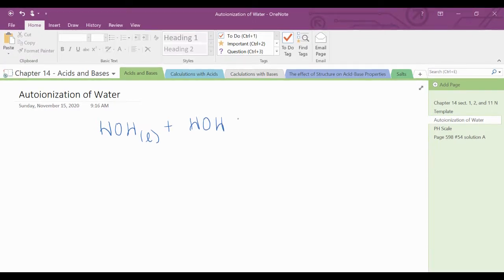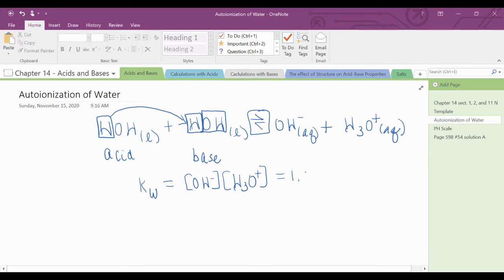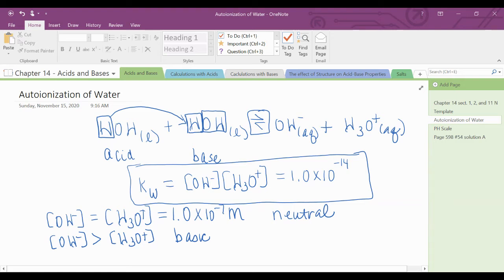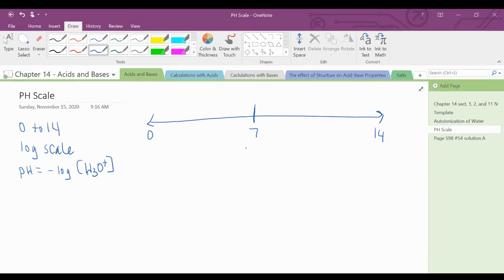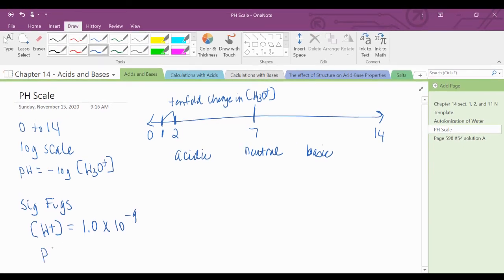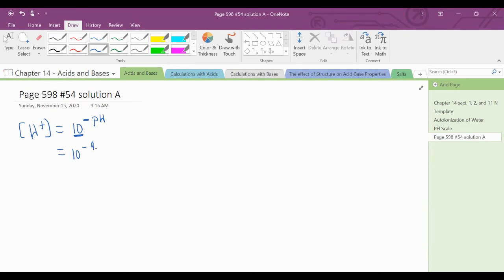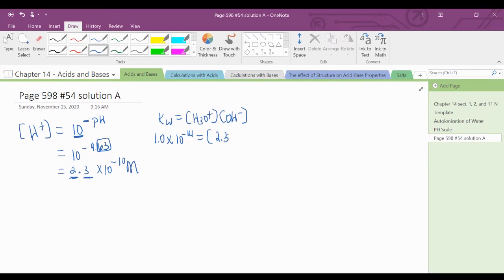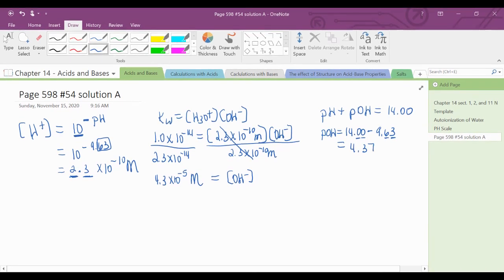Chapter 14 Kw, pH, and #54